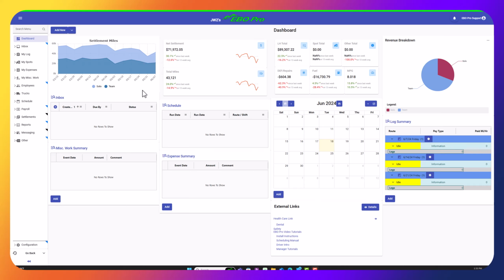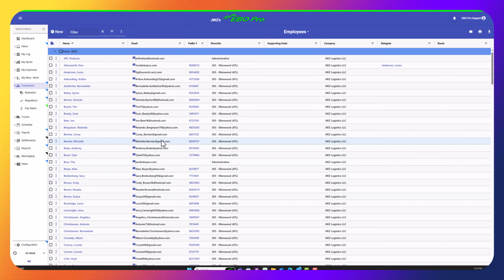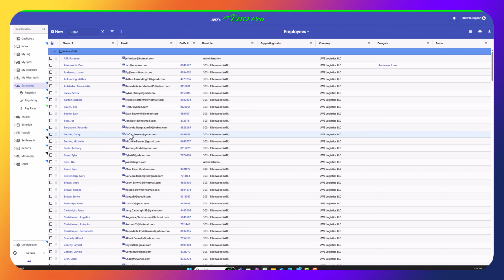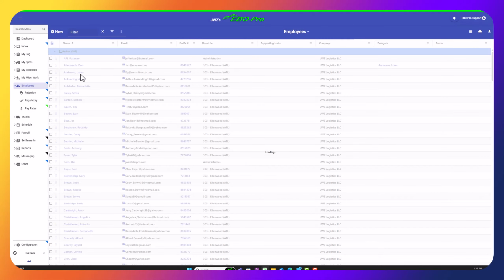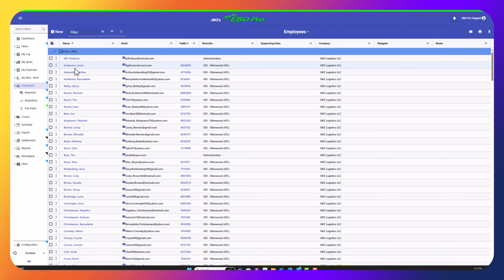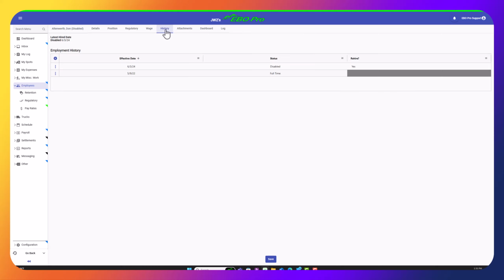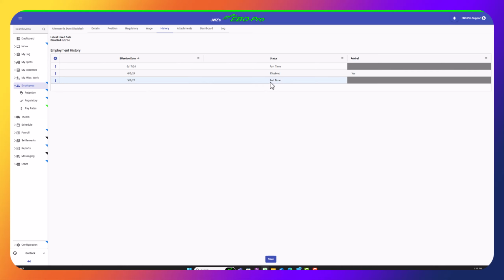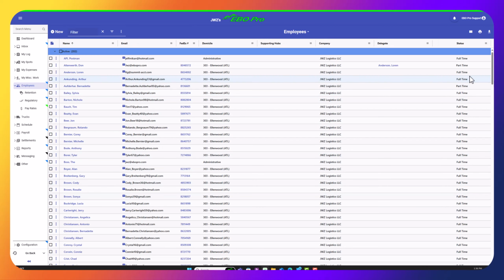FAQ- How do I disable an employee in EBO?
Disable an employee
Reactivate a former employee
Adjust the Employee Screen